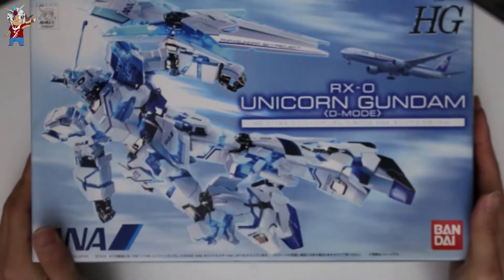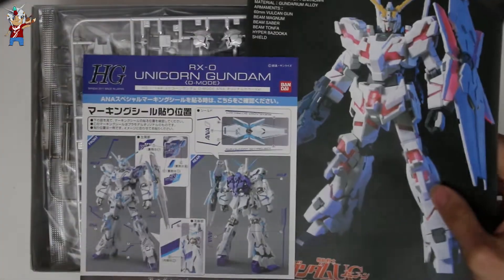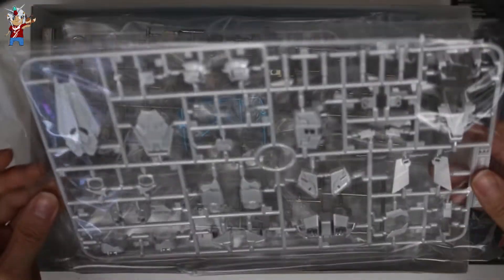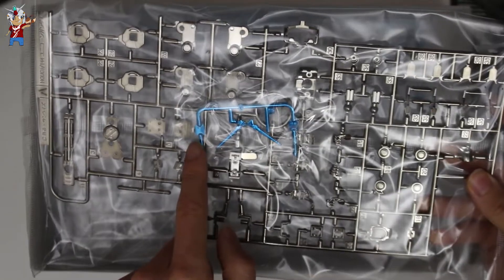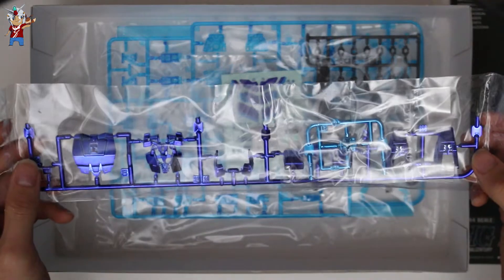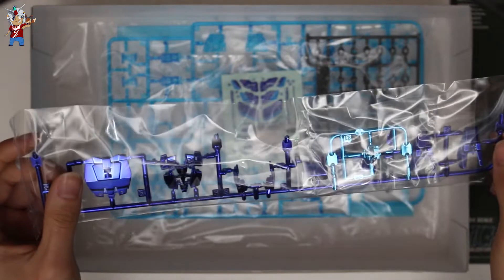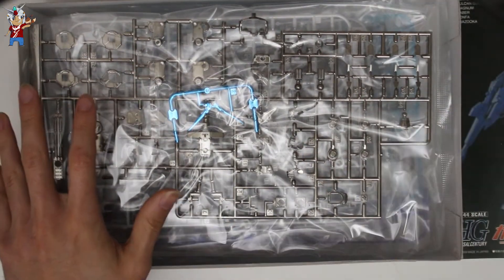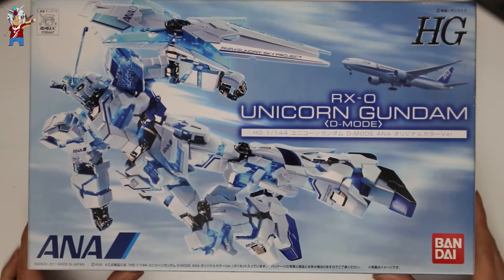1/144 HGUC RX 0 Unicorn Gundam ANA Ver Unboxing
"This kit was available on all Japanese ANA x Gundam Sky Project flights between March 1st and April 30th, 2011, and was only limited to 1 kit per passenger." The kit was sold for ¥5,000 on the flight and now is trending for an average of $180-$200 USD as it's one of the most sought after Unicorn kits.

Video used: Gundam SEED Destiny Opening Vestiage